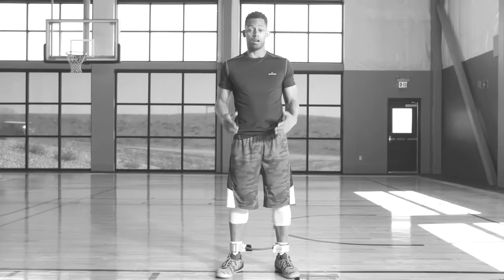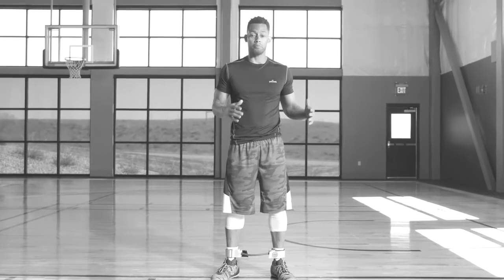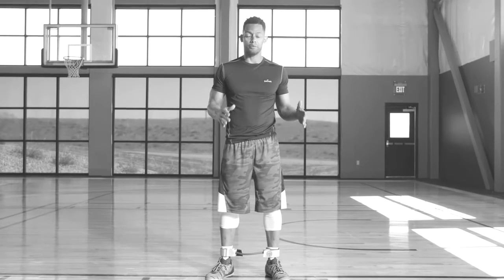Spalding Defense & Agility Level 1: Basic Slide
Lateral movement is crucial in defense. The Spalding Lateral Resistor will help you improve your stance and your form.